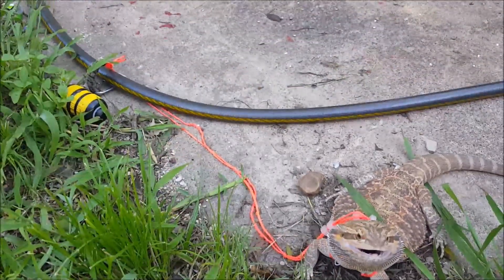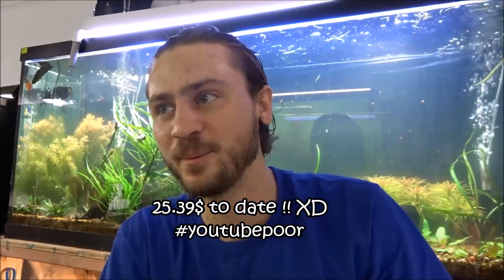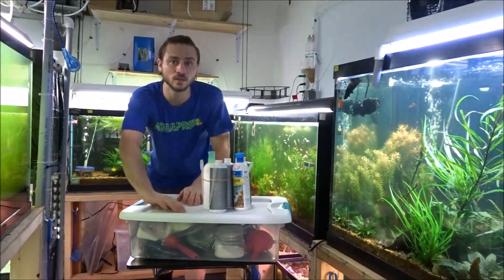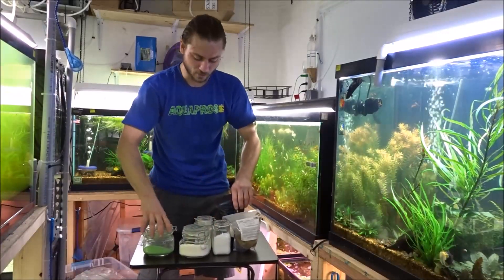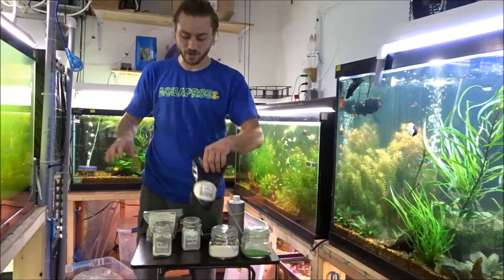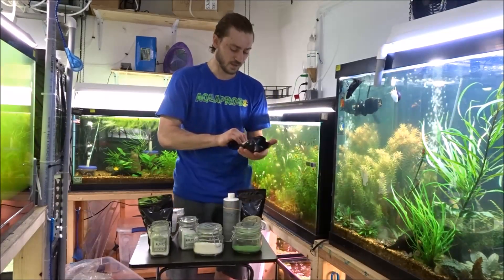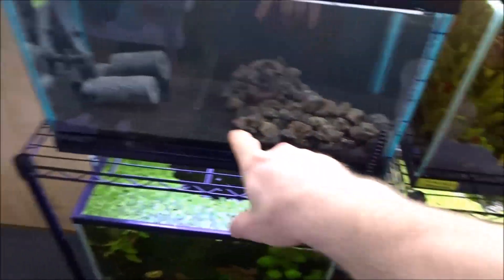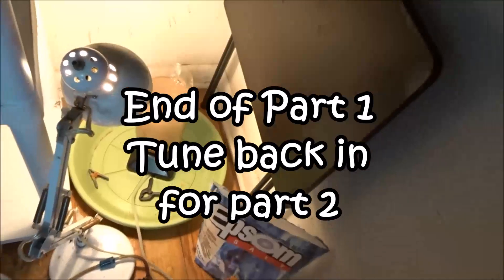Rainbow Fry and Money Saving FishRoom Tips!! Part 1 of 2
In this video i share some of the fertyilizers i use for my fish room, and also a few succesfull spawns as well. part 1 of 2 so stay tuned for part 2 comming out soon, i just didnt want to wait 5 hours to upload a 1 hour long video and most people dont have time to watch an hour ;long video. the giveaway details will be explained in part 2.

its a long page so just skim down to see all the different methods for dosing.
looks like rotala butterfly fert calculator is down so ill post the page here once it is fixed or just try googling rotala butterfly fert calculator.

Also Here is a link to aquarium coop's fertilizer which is in fact what i would use if i didnt have 0ver 1000 gallons in planted tanks, or if i didnt feel comfortable to mix ferts my self.

Here is a link to H2OPlants Justin is an incredible person and definitely has earned my respect in the planted tank world. here is a link to his fertilizer as well which again is one of the very few fertilizers that is capable of making a high tech tank grow a lush aquarium garden